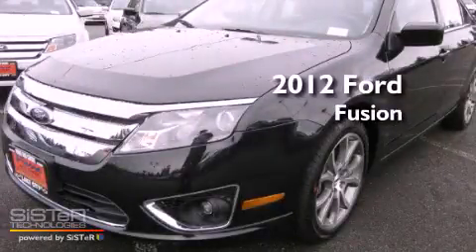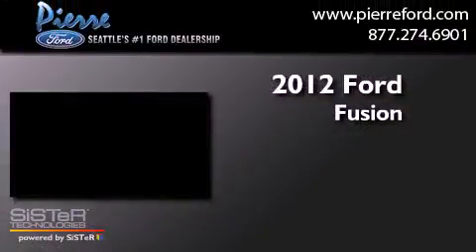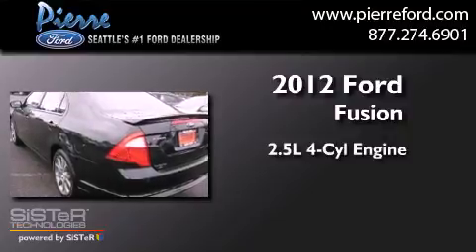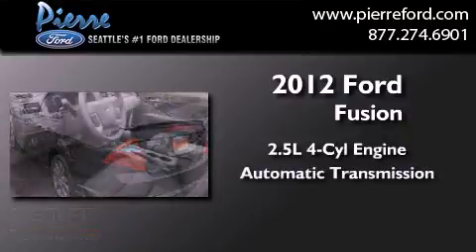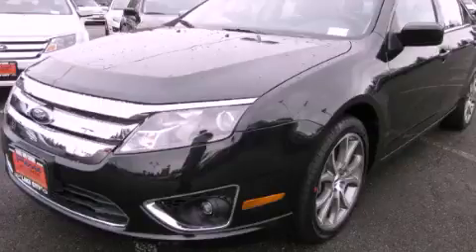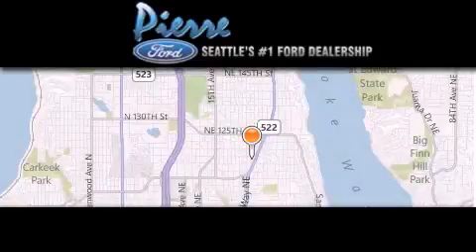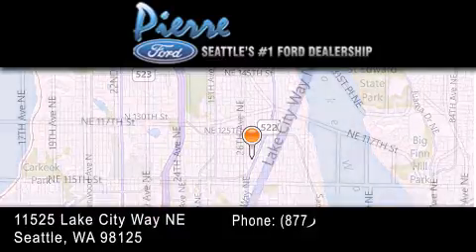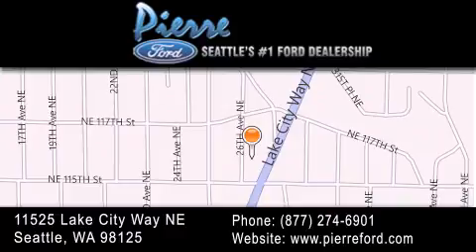2012 Ford Fusion Seattle WA 98125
Year : 2012
 Make : Ford
 Model : Fusion
 Engine : 2.5L I4 DOHC 16V
 Trans . : Automatic
 Exterior : Tuxedo Black Metallic
 Miles : 25
 Interior : Charcoal Black
 Stock : 120678